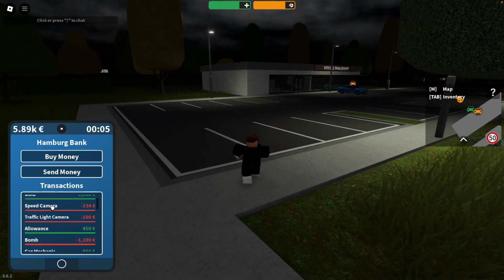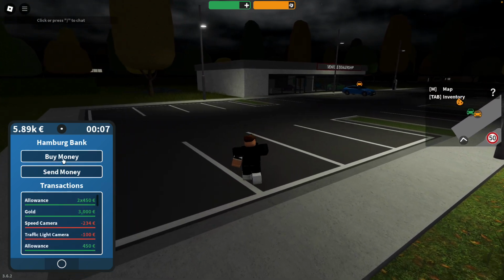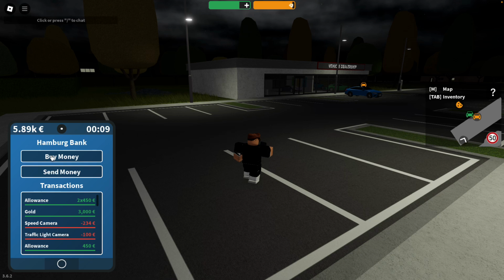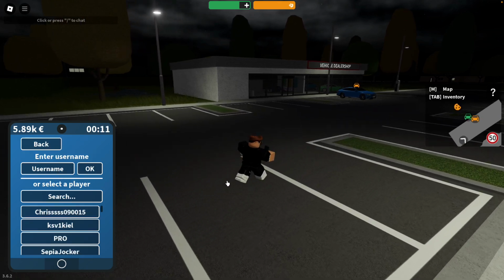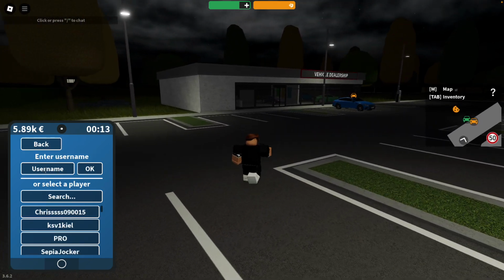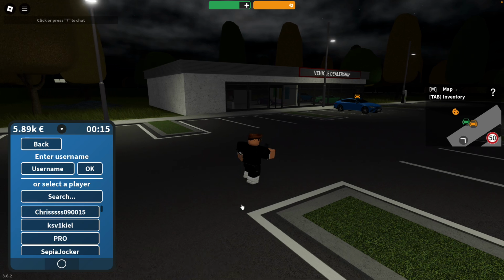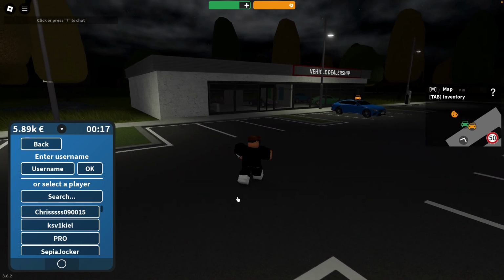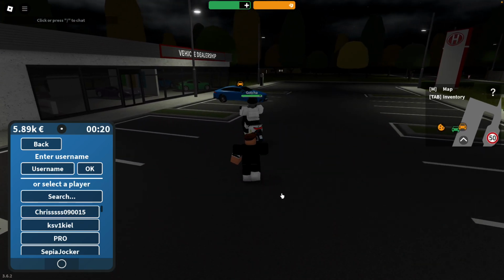How to Send Money in Emergency Hamburg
In this video I'll show you how to send money to other people in Emergency Hamburg. The method is very simple and clearly described in the video. Follow all of the steps in the video, and send money to EH in Roblox. And that's how you can send money to others in Emergency Hamburg in Roblox.